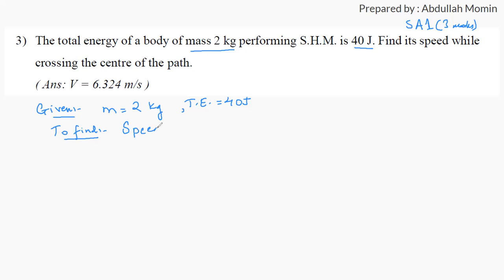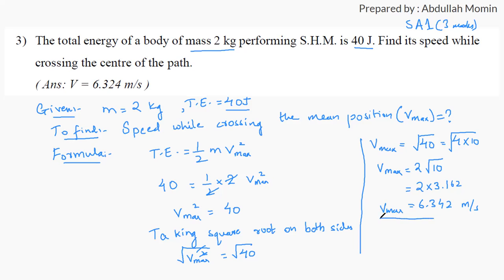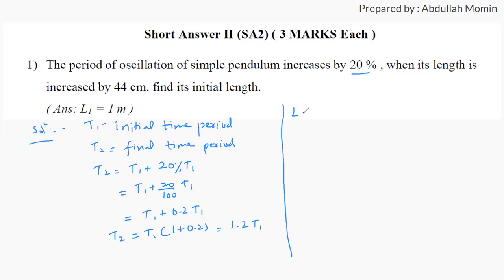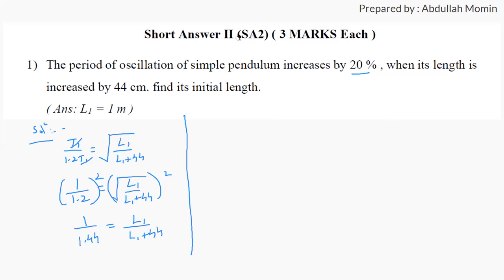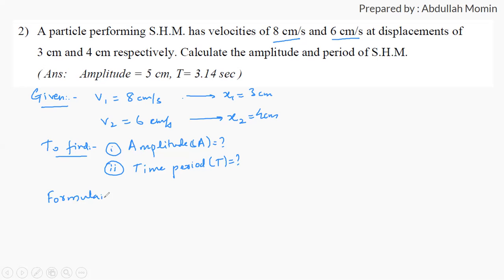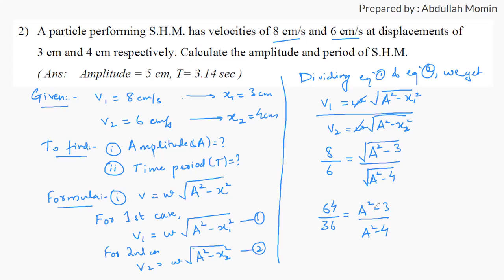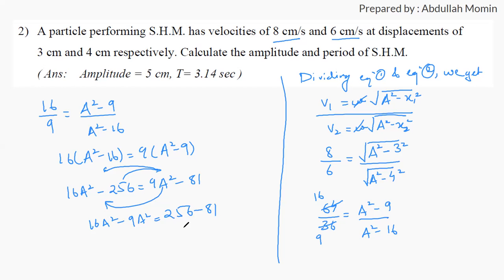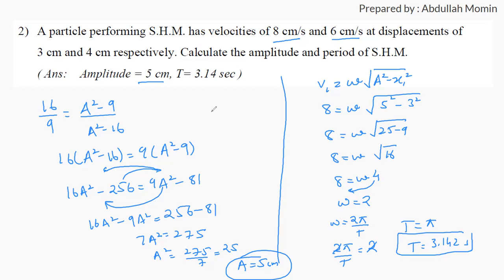XII_Physics_Oscillation_QB_Part 2